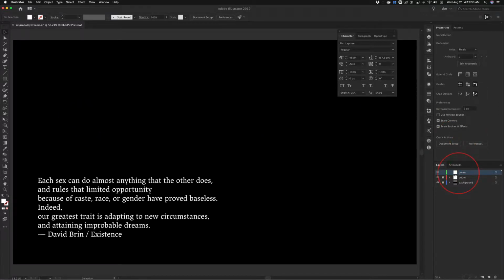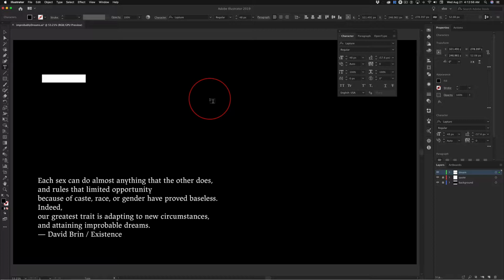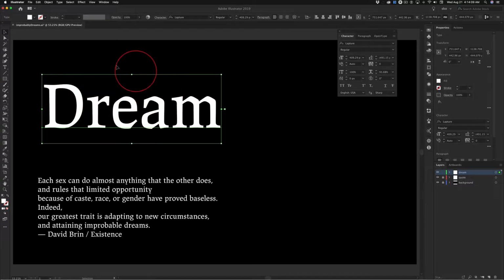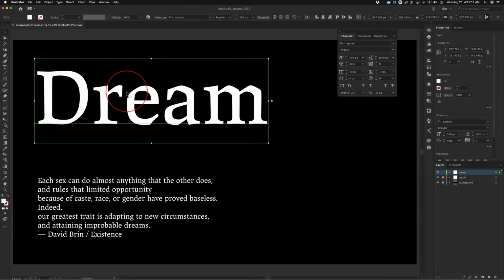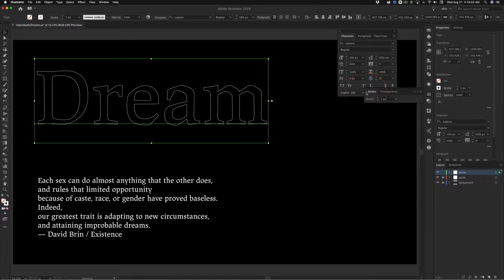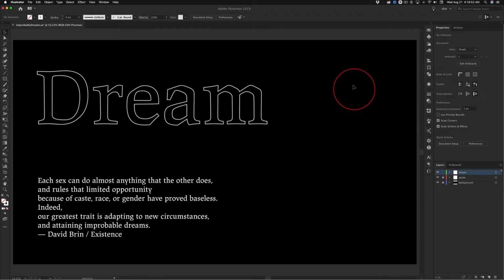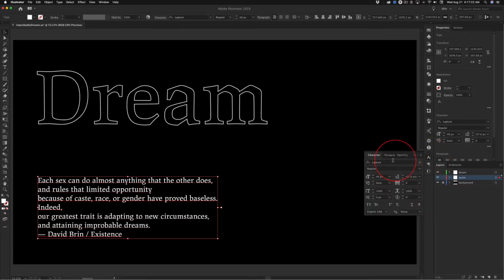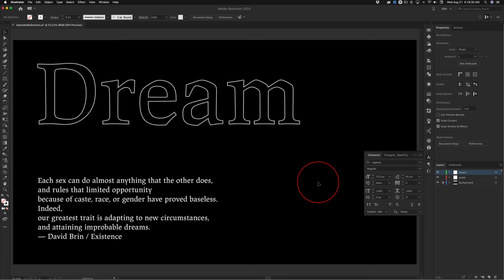Favorite Quote dPic 19 Part VIII